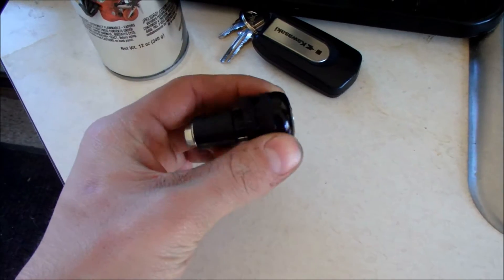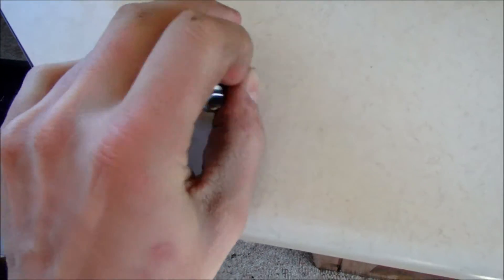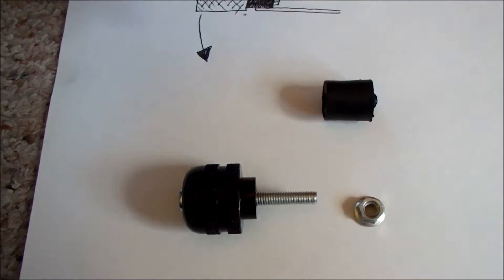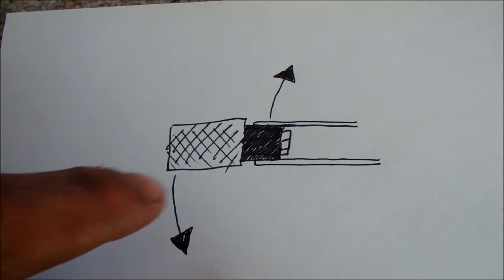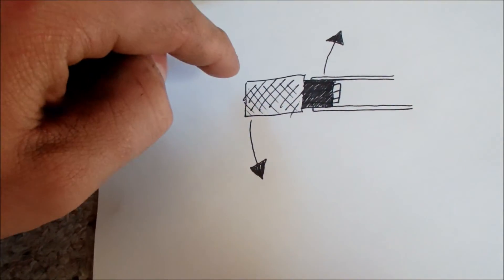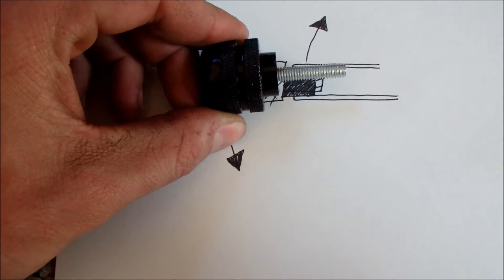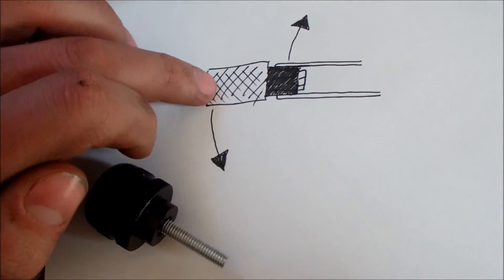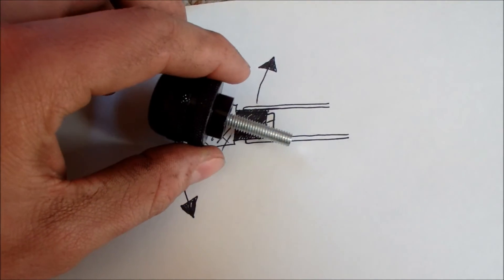Bar End Weights